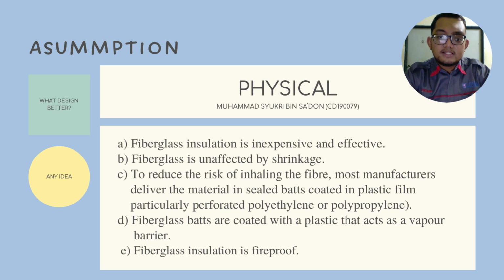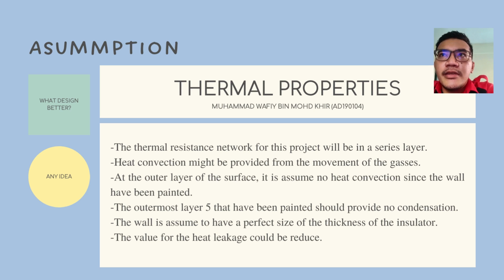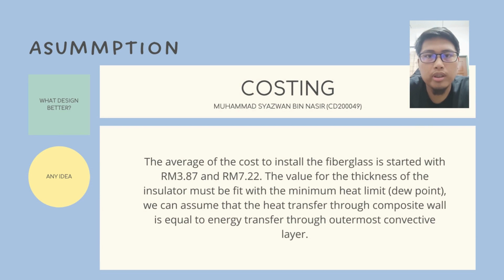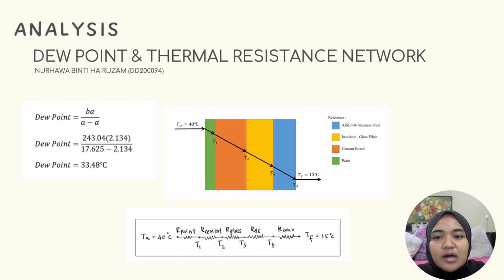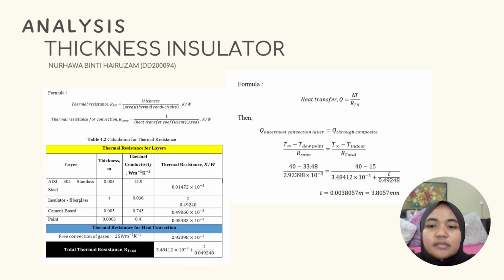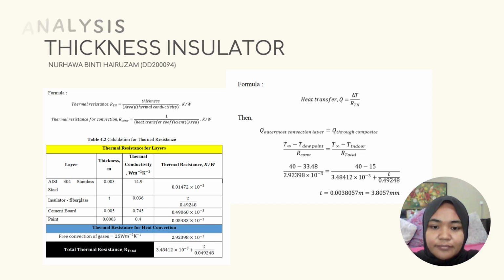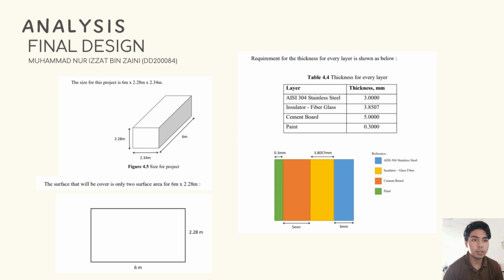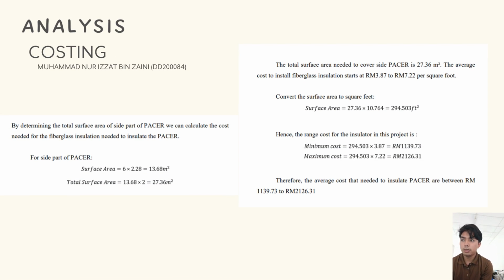GROUP 5_HEAT TRANSFER PROJECT (PACER)_UTHM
Hi and Hello to everyone, we are from UTHM. So, the content of the video is about the project that related with indoor farming called PACER. This project only shown about the heat transfer of the wall of the PACER project. Hope you guys enjoy the video that we have been prepared. Enjoy!